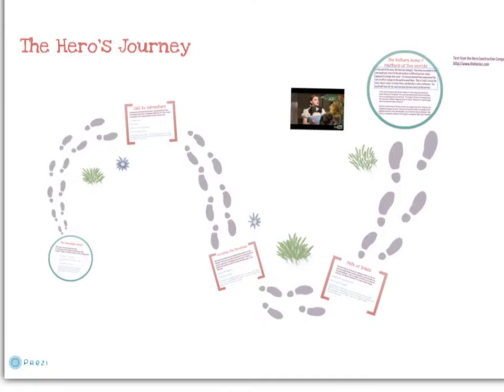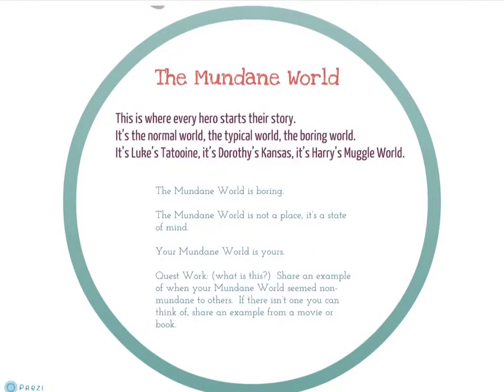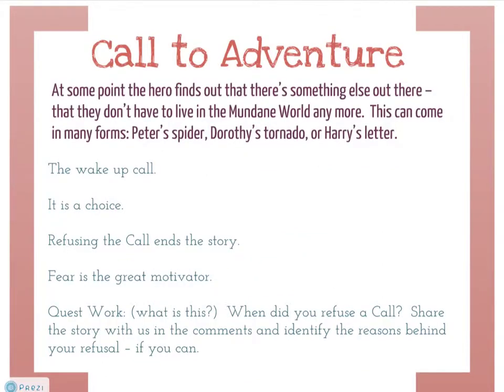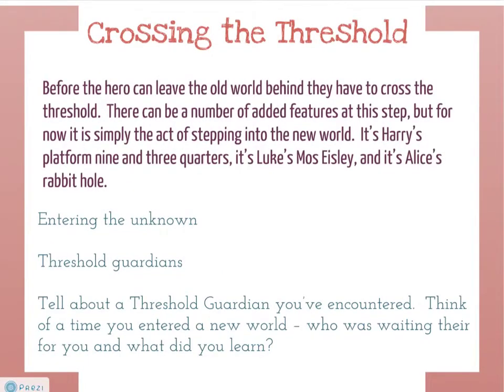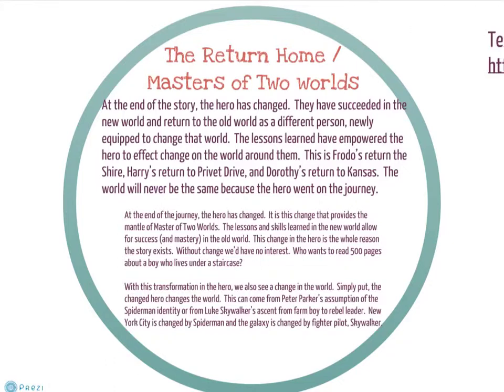Hero's Journey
Text from the Hero's Construction Company's Hero's handbook.